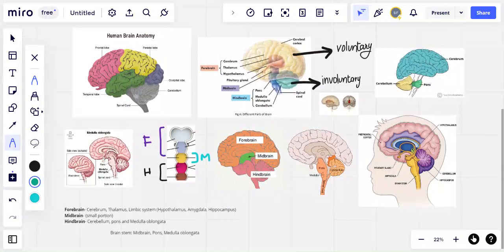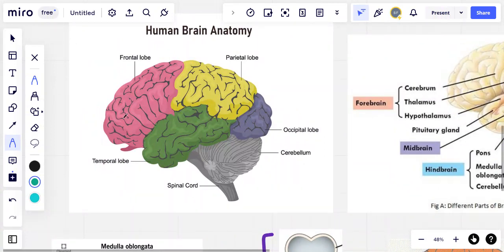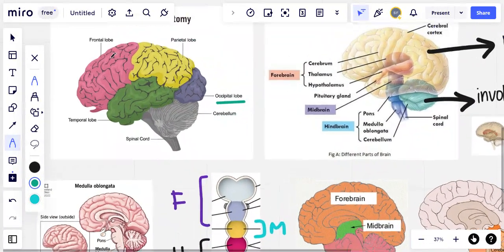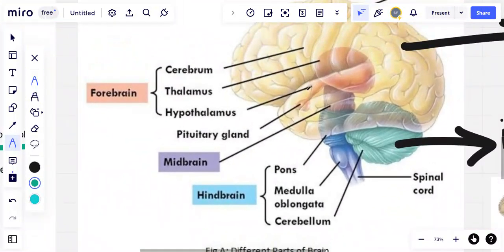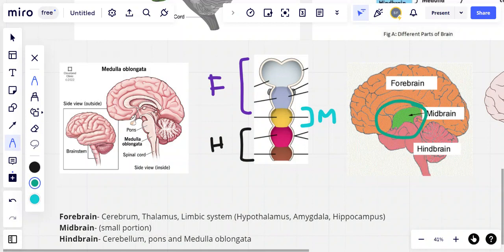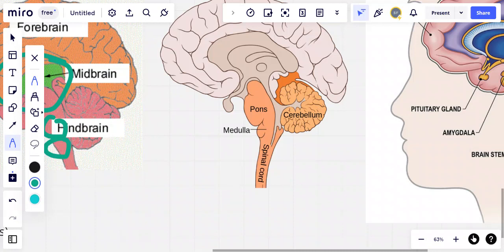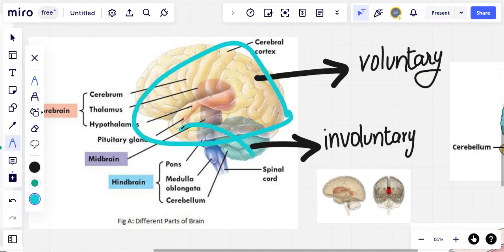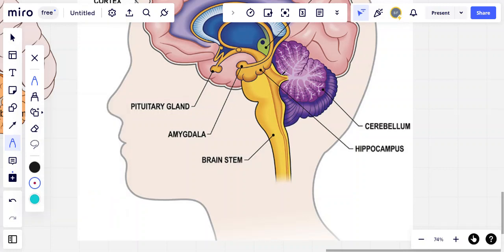Human brain structure recap | memorize in 7 mins!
This video covers the human brain anatomy.